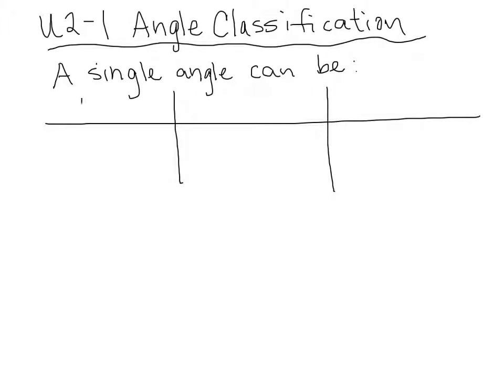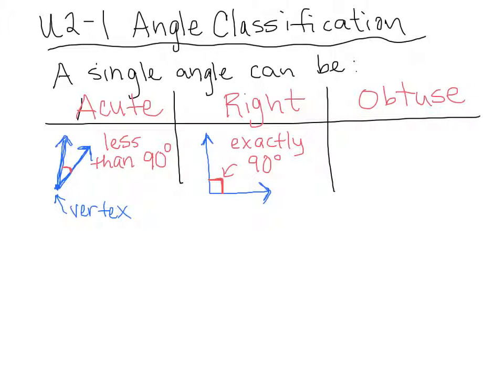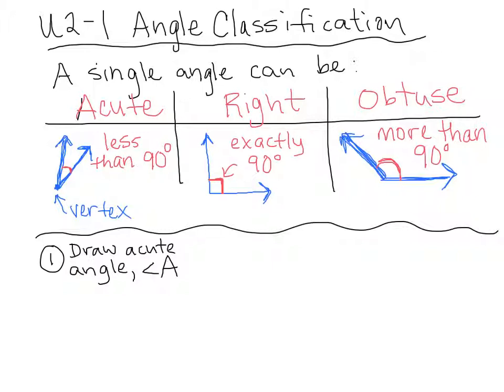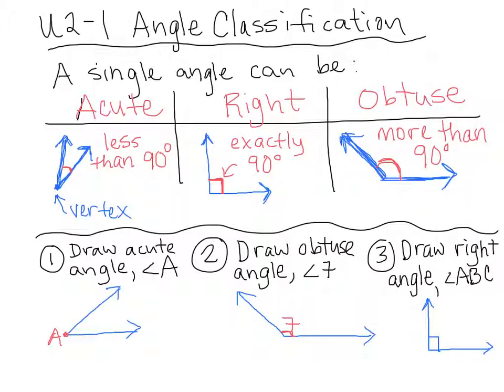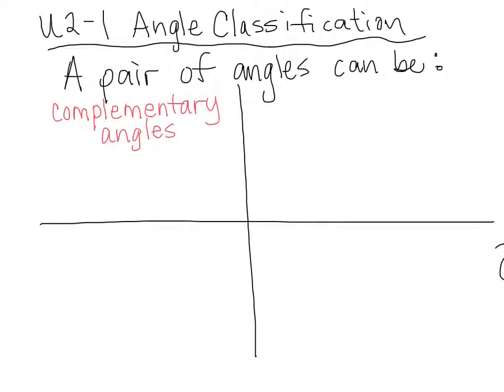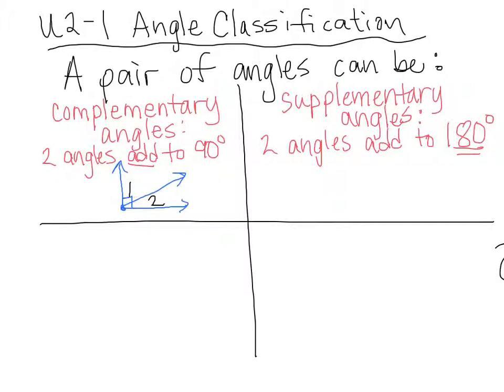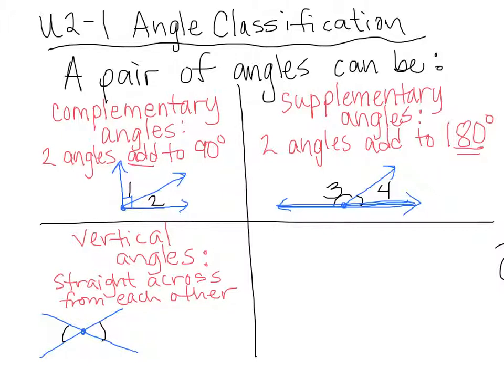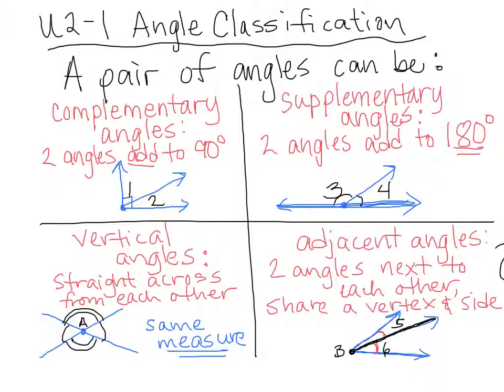U2-1 Angle Classification video (part 1)